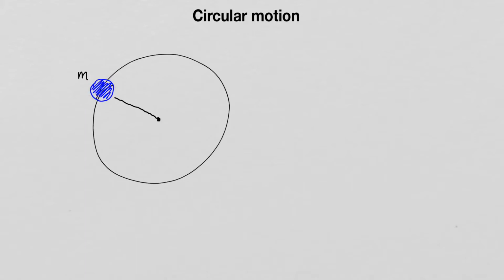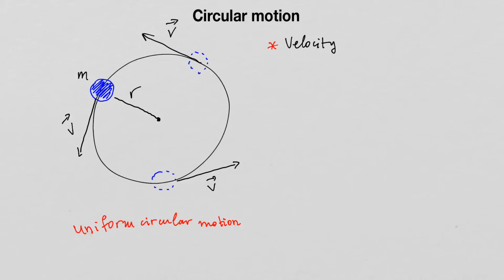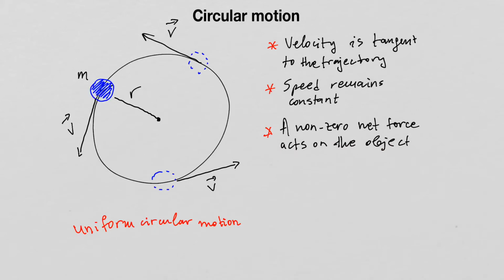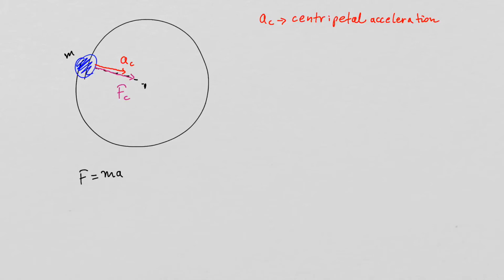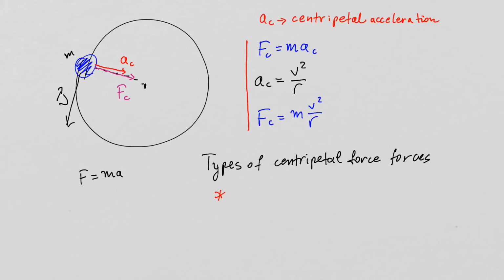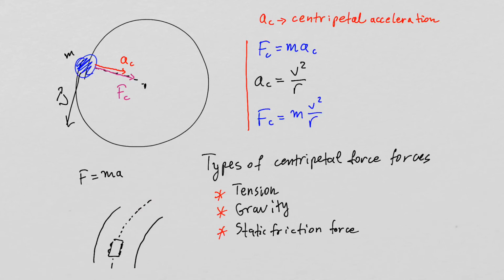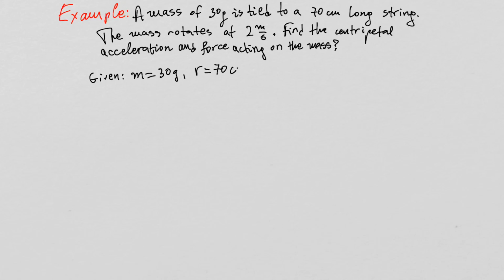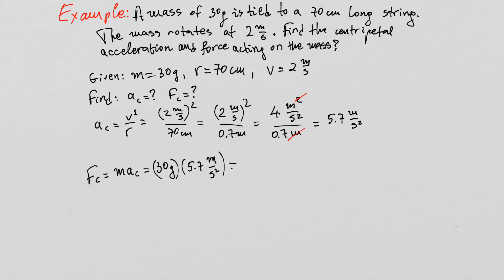Ch4 Motions In Space